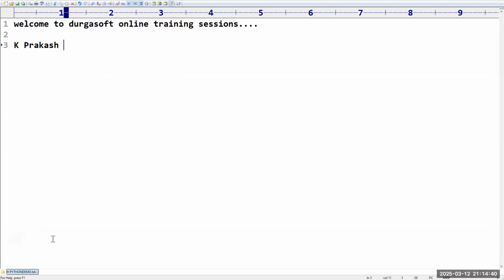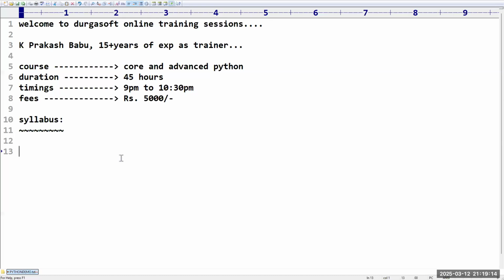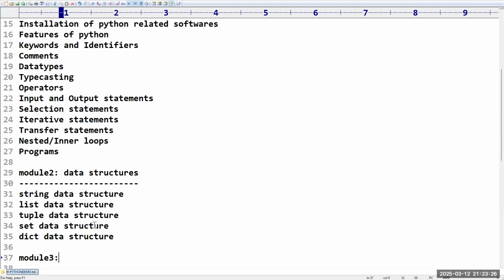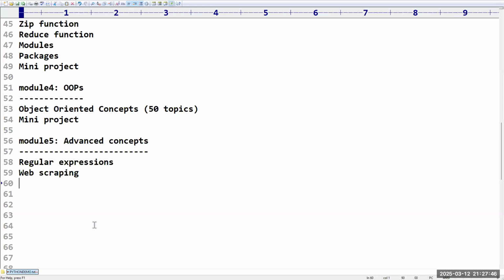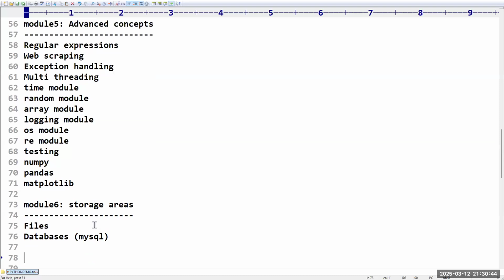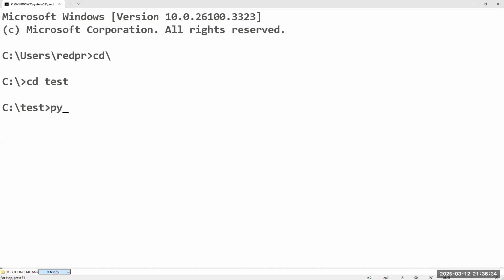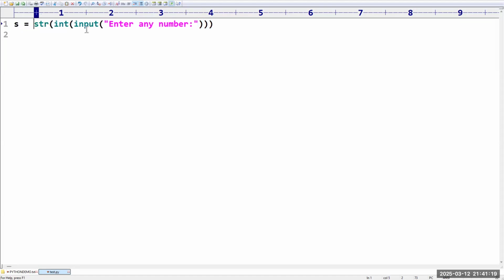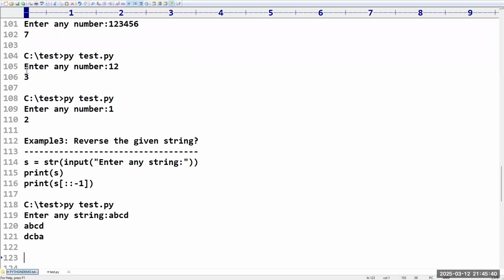PYTHON (Fast Track) tutorials || Demo - 1 || by Mr. Prakash Babu On 12-03-2025 @9PM IST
PYTHON (CORE & ADVANCED) (Fast Track) tutorials || Demo - 1 || by Mr. Prakash Babu On 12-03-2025 @9PM IST
java python
python
Learn Python
Python Tutorial